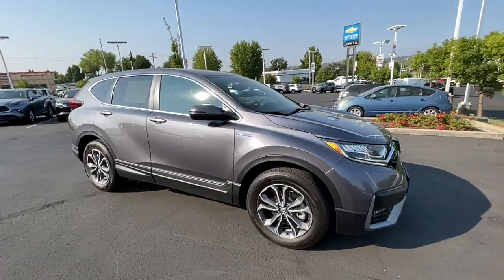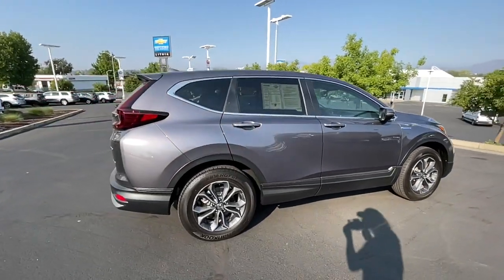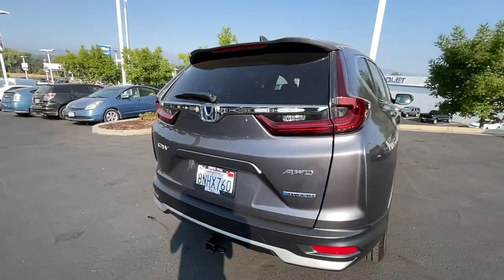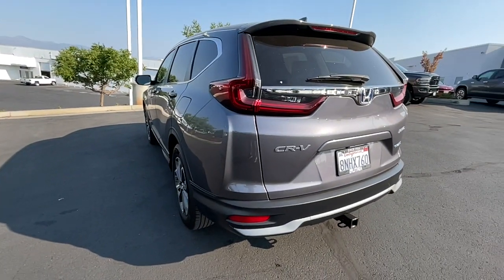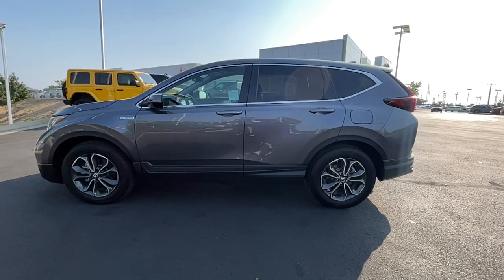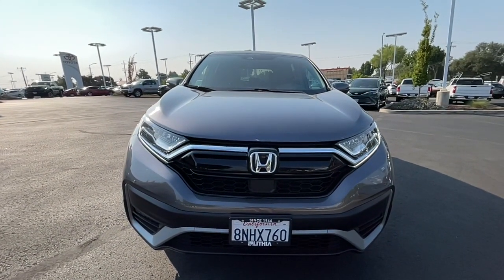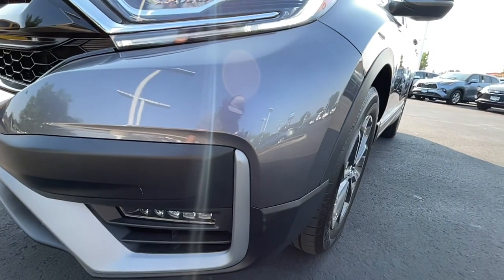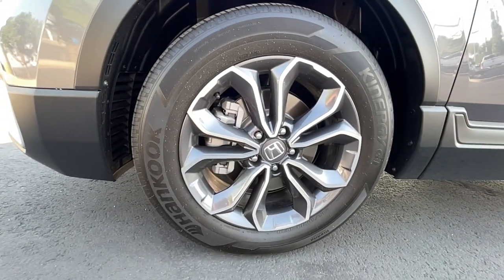2020 Honda CR-V_Hybrid Northern California, Redding, Sacramento, Red Bluff, Chico, CA LE005645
Modern Steel Metallic Used 2020 Honda CR-V_Hybrid available in Northern California at  Lithia Toyota of Redding. Servicing the Redding, Sacramento, Red Bluff, Chico, CA area.
2020 Honda CR-V_Hybrid EX-L AWD - Stock#: LE005645 - VIN#: 7FART6H86LE005645

250 E. Cypress Ave.

EX-L trim. LOW MILES - 12826! WAS $35995 $1400 below Kelley Blue Book! FUEL EFFICIENT 35 MPG Hwy/40 MPG City! Moonroof Heated Leather Seats Aluminum Wheels Power Liftgate All Wheel Drive Non-Smoker vehicle. AND MORE! KEY FEATURES INCLUDE: Leather Seats Power Liftgate Heated Driver Seat Rear Spoiler MP3 Player Sunroof All Wheel Drive Aluminum Wheels Remote Trunk Release Privacy Glass. Honda EX-L with Modern Steel Metallic exterior and Black interior features a 4 Cylinder Engine with 212 HP at 6200 RPM*. EXPERTS ARE SAYING: Great Gas Mileage: 40 MPG City. AFFORDABLE TO OWN: Reduced from $35995. This CR-V Hybrid is priced $1400 below Kelley Blue Book. WHY BUY FROM US: Our commitment to treating you in a neighborly fashion extends from our inventories and auto repair service to our no-frills easy-to-comprehend auto financing. This comes not only in the form of car loans and leasing service for drivers from Redding Chico Red Bluff and Shasta Lake but a tenacious spirit dedicated to getting the flexible terms you deserve. Please feel free to explore our entire site and see all of the products services and pre-buy car research we have to offer. Pricing analysis performed on 8/27/2021. Horsepower calculations based on trim engine configuration. Fuel economy calculations based on original manufacturer data for trim engine configuration. Please confirm the accuracy of the included equipment by calling us prior to purchase.